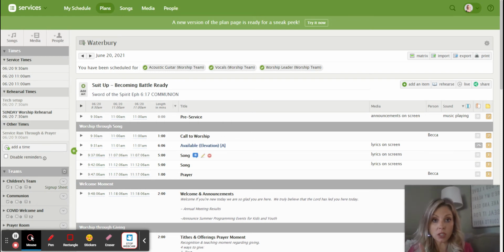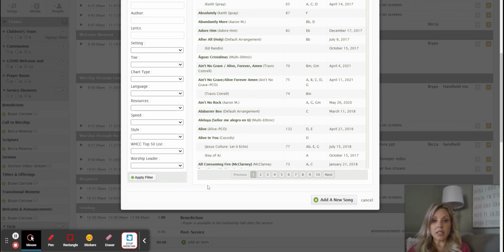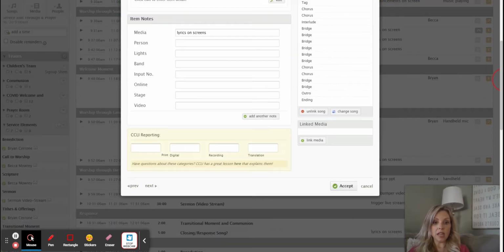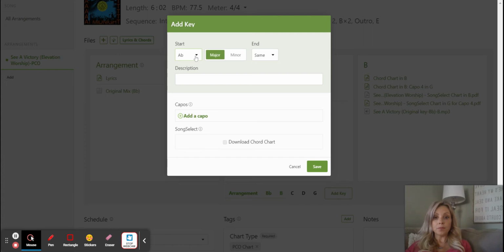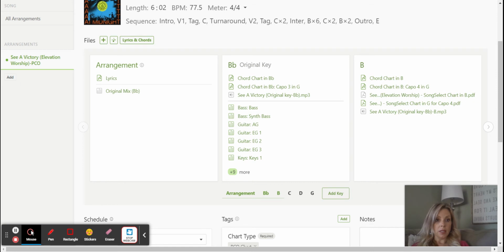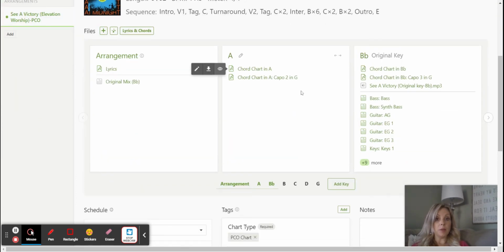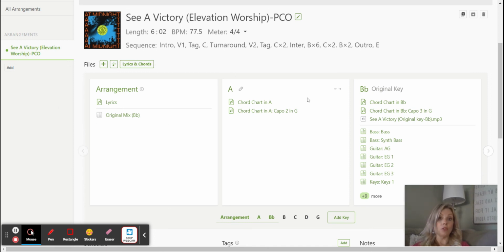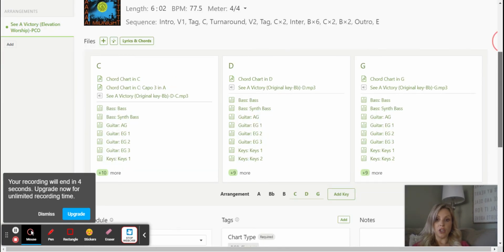PCO How To: Adding Songs, Adding Key, Transposing MP3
For Worship Leaders who want to know how to add songs in PCO, add capo charts, add a key and transpose an MP3.